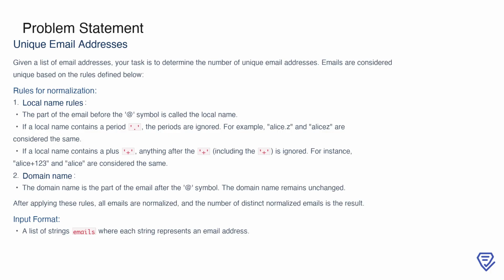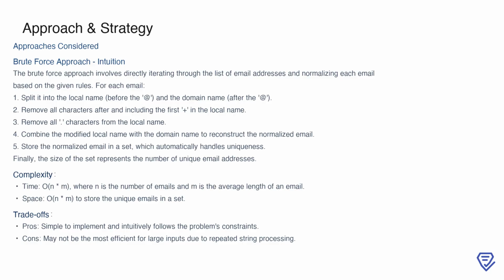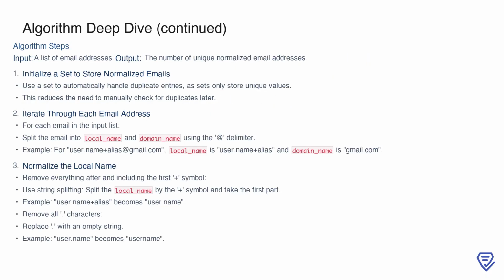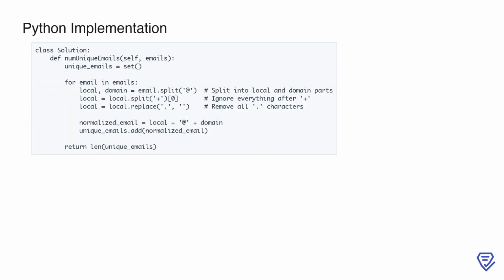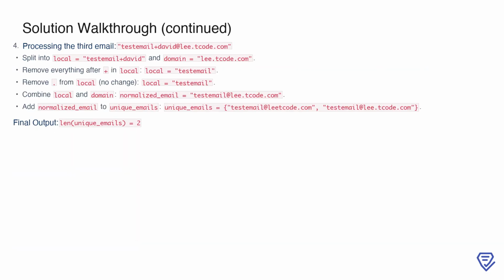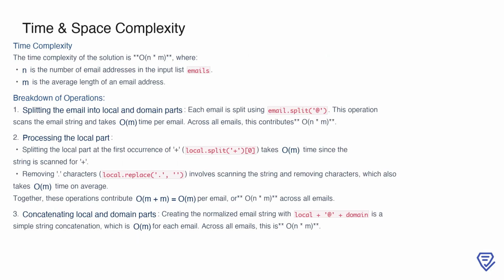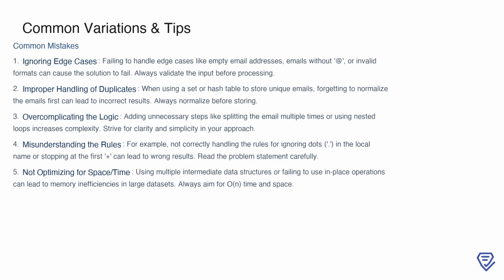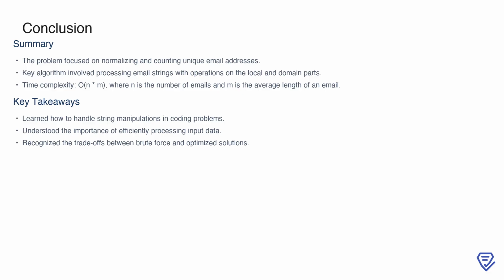LeetCode 929: Unique Email Addresses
Difficulty: Easy

📚 Topics: Array, Hash Table, Math, String

⏱️ Timestamps:
00:00 - LeetCode 929: Unique Email Addresses
00:18 - Problem Statement
01:05 - Problem Statement (continued)
01:57 - Problem Statement (continued)
02:40 - Problem Statement (continued)
03:33 - Approach & Strategy
04:46 - Approach & Strategy (continued)
05:53 - Approach & Strategy (continued)
06:50 - Algorithm Deep Dive
07:36 - Algorithm Deep Dive (continued)
08:25 - Algorithm Deep Dive (continued)
09:29 - Algorithm Deep Dive (continued)
10:31 - Algorithm Deep Dive (continued)
11:37 - Python Implementation
13:33 - Java Implementation
14:04 - Solution Walkthrough
15:17 - Solution Walkthrough (continued)
15:58 - Solution Walkthrough (continued)
17:08 - Solution Walkthrough (continued)
17:43 - Solution Walkthrough (continued)
18:52 - Time & Space Complexity
19:46 - Time & Space Complexity (continued)
20:34 - Time & Space Complexity (continued)
21:22 - Time & Space Complexity (continued)
22:22 - Common Variations & Tips
23:46 - Common Variations & Tips (continued)
25:05 - Common Variations & Tips (continued)
26:13 - Conclusion
26:31 - Thank You!